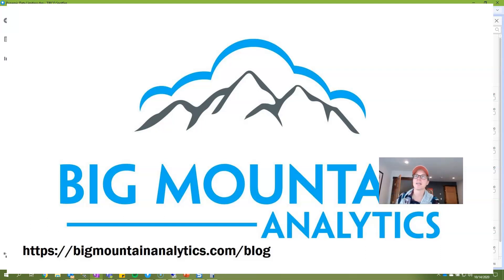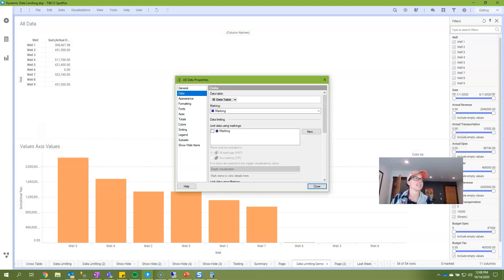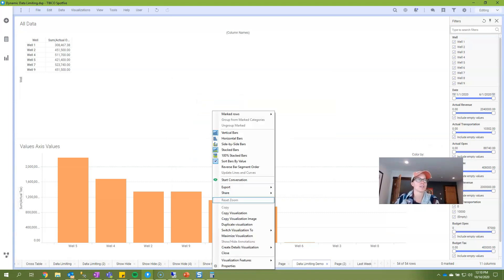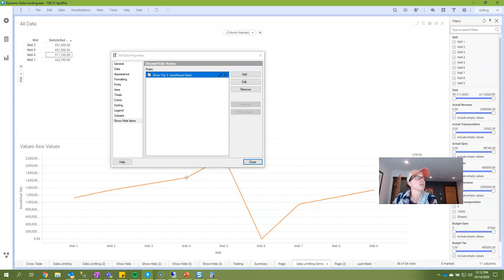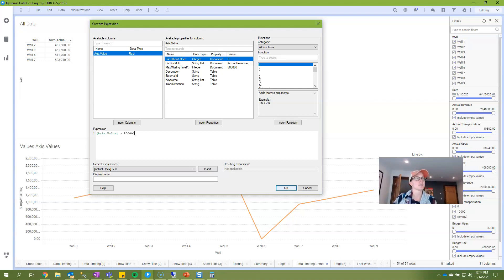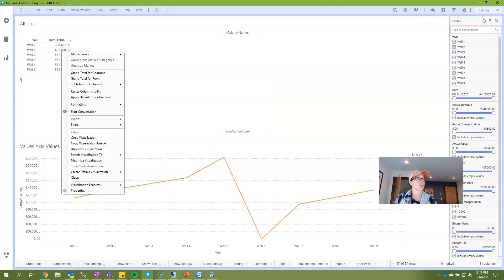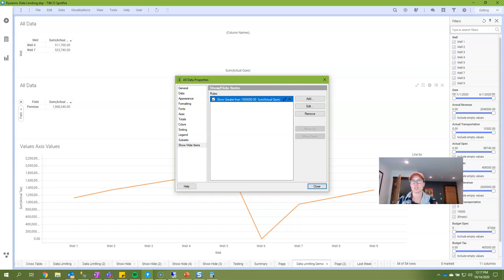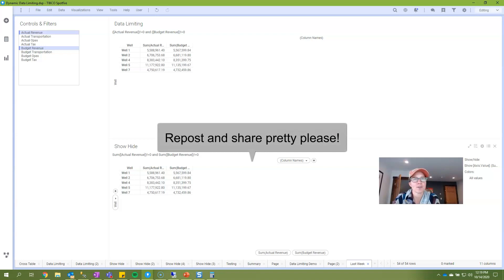Show Hide versu Data Limiting with Expression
This week's video is a comprehensive tutorial explaining the differences between data limiting with expression and the Show Hide Items functions.  They differ ever so slightly.  Learn how to master both.